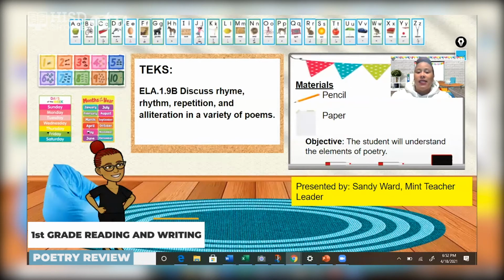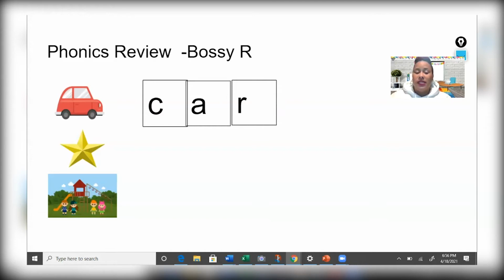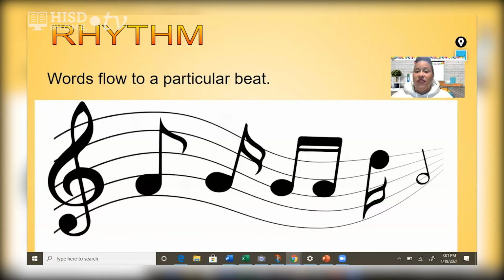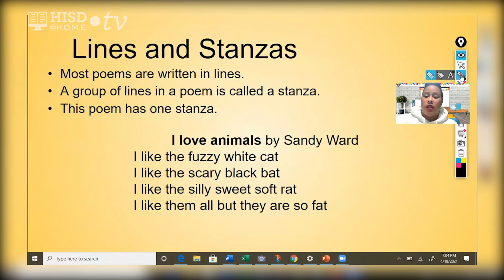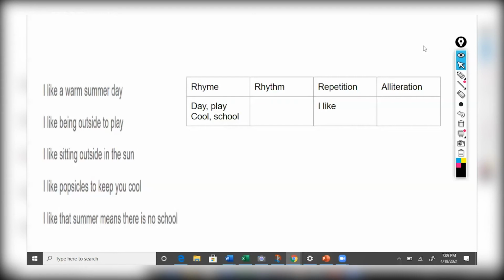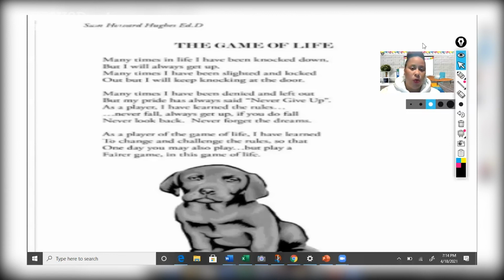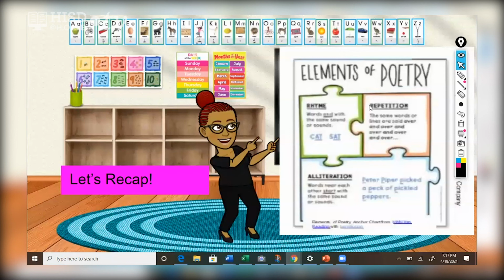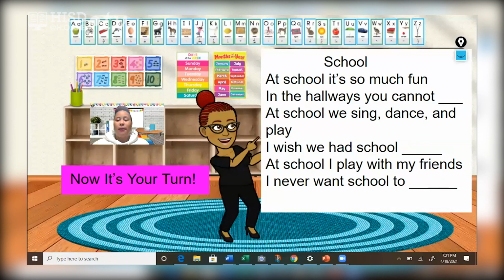1st grade Reading and Writing Poetry Review WEEK OF APRIL 26 2021 Sandy Ward TRT30 26